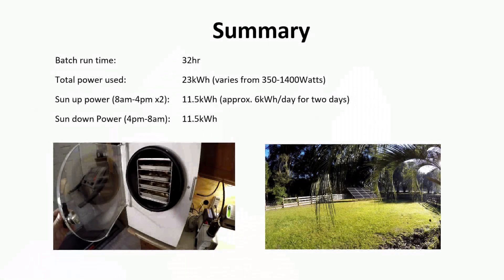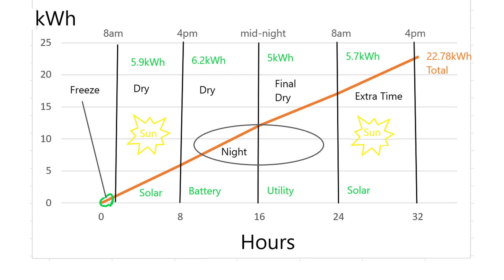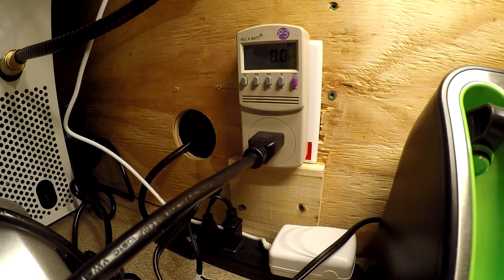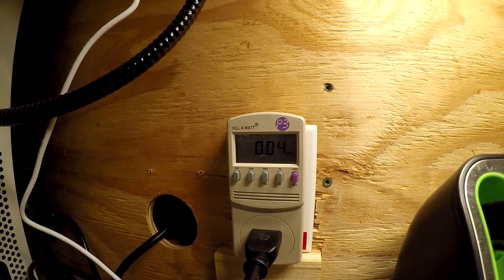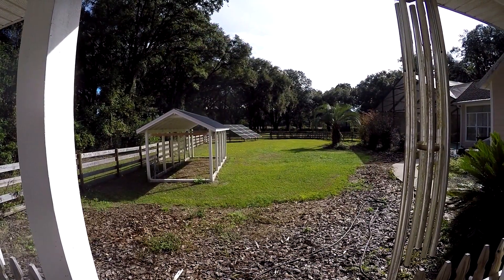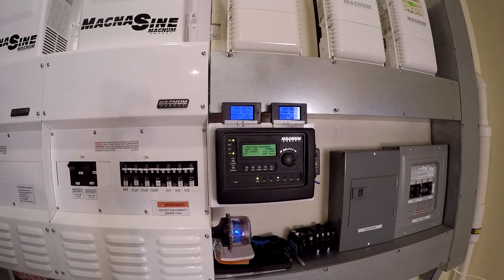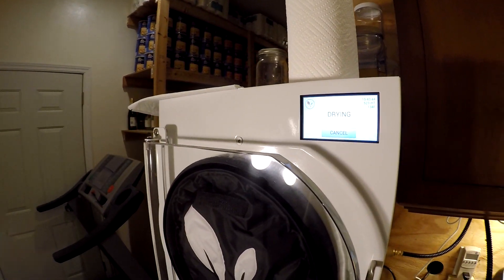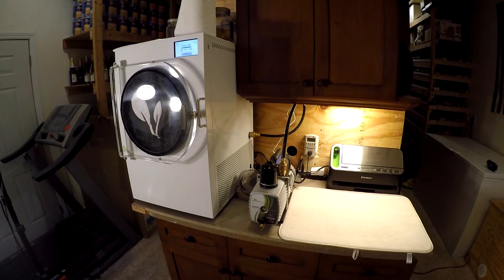Harvest Right Freeze Dryer Running on Solar Power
Run your HARVESTRIGHT Freeze Dryer for FREE on solar power!
- Pro/Tran2 30Amp Manual Transfer Switch